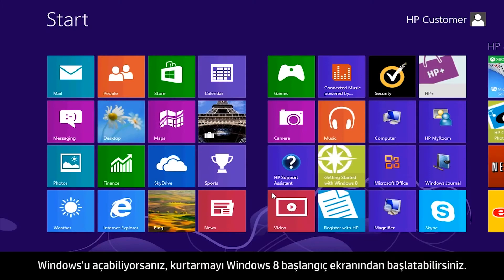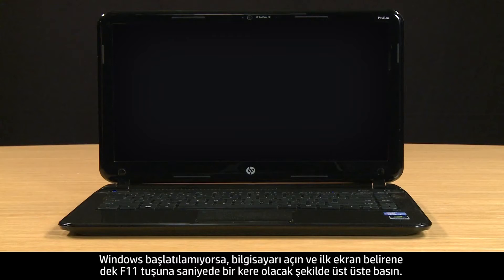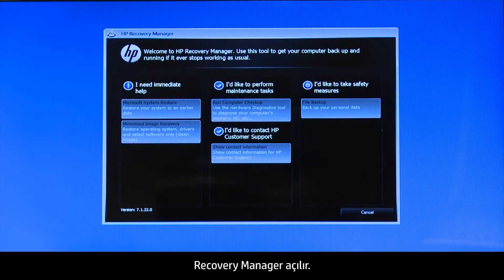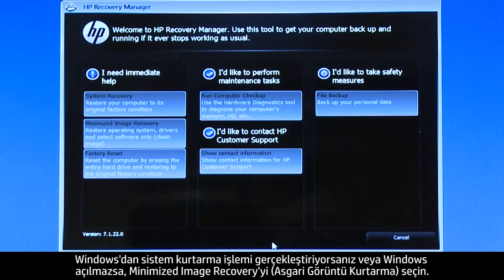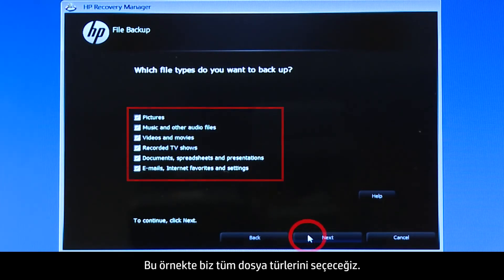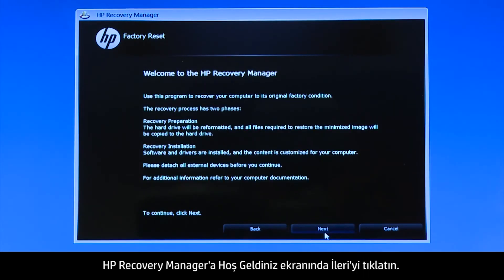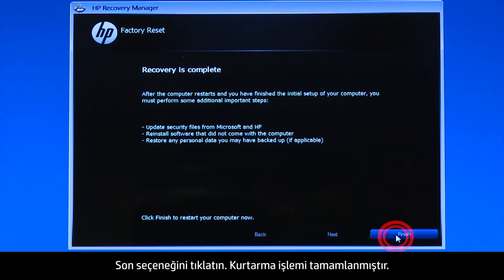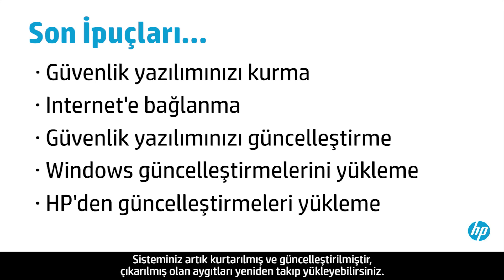Windows 8'li bir HP Dizüstü Bilgisayarda HP System Recovery işlemi gerçekleştirme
Bu videoda, Windows 8 HP Dizüstü Bilgisayarlarda HP System Recovery kullanarak bilgisayarınızın yazılımlarını ilk satın alındığındaki hallerine nasıl geri getirebileceğiniz anlatılmaktadır.
Bu video HP tarafından üretilmiştir.